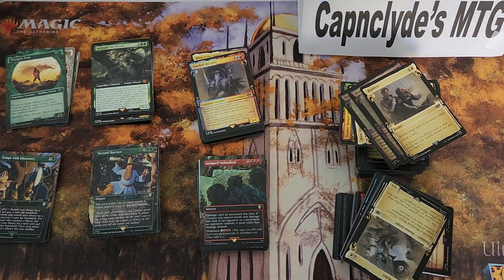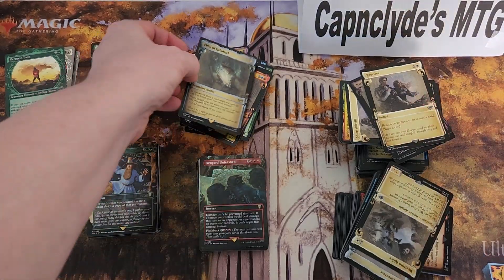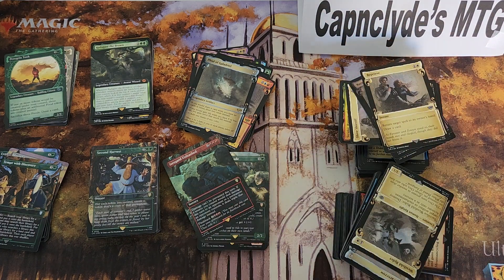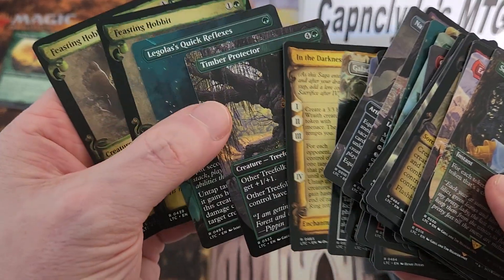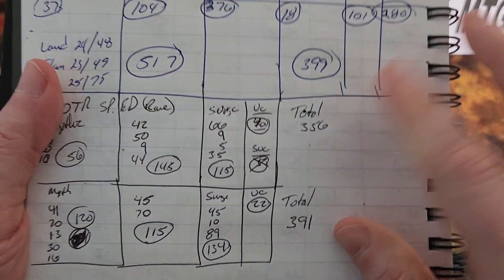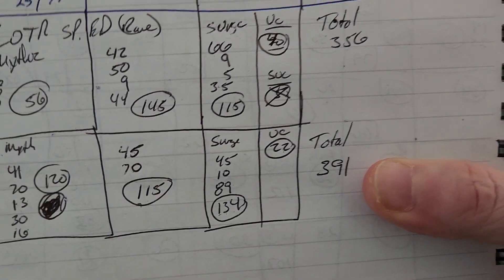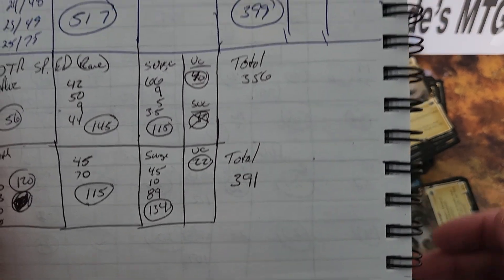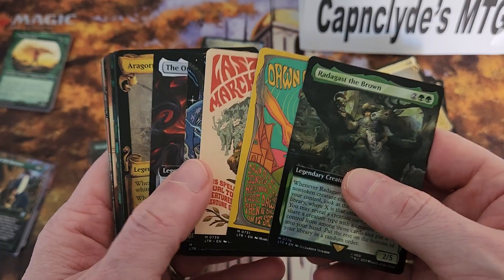Lord of the Rings special edition review